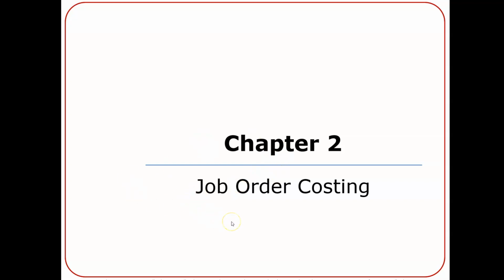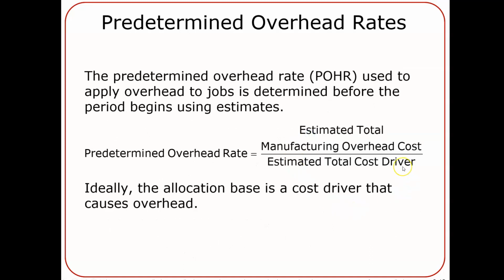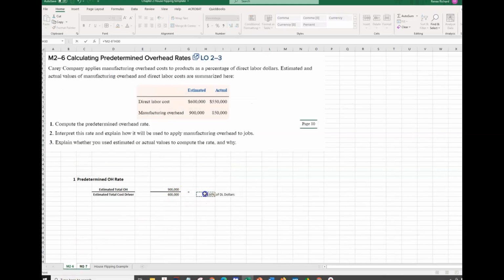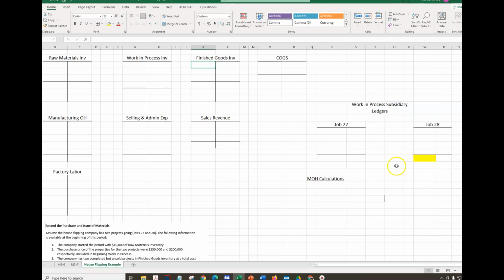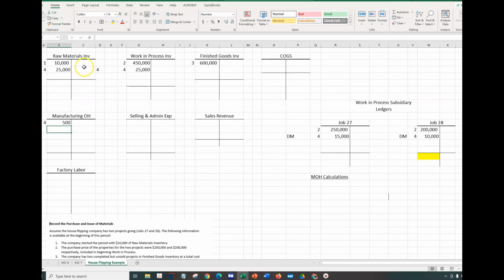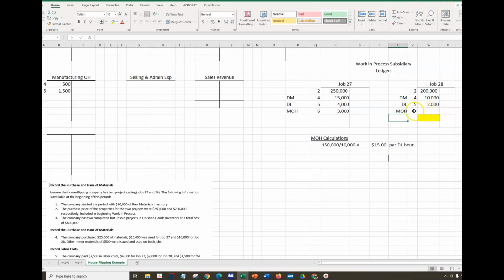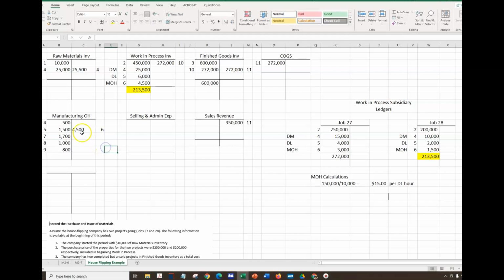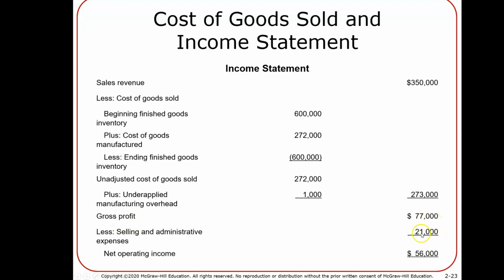ACC 212 Chapter 2 Examples